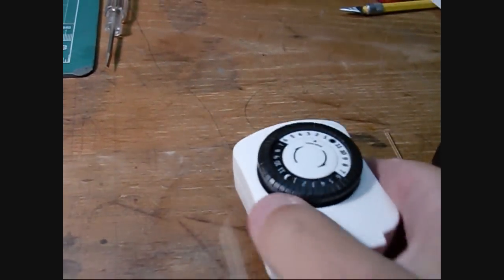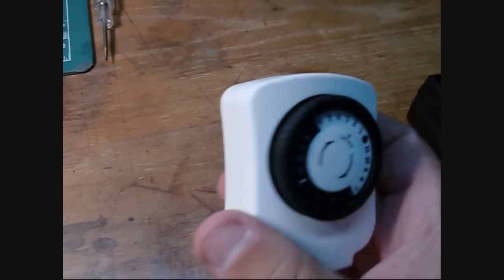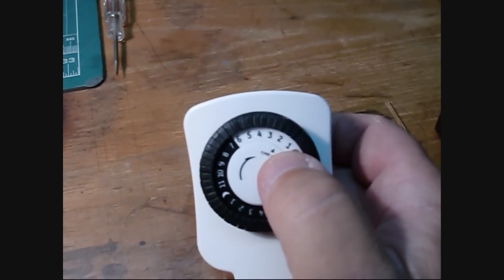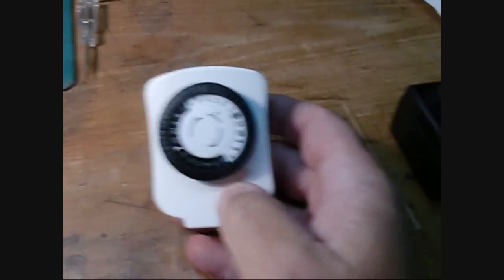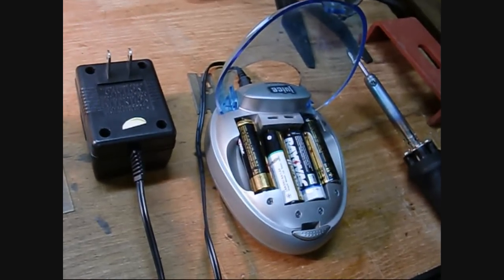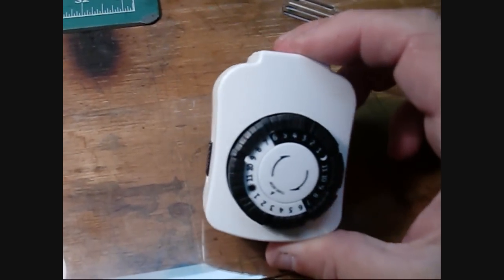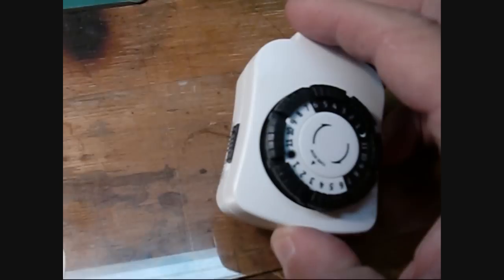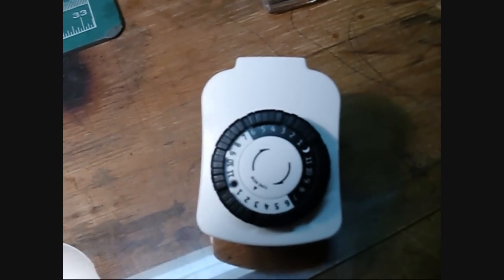Recharging Alkaline Batteries for Dummies, a follow-up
I bought a better outlet on/off timer.  I now can charge 30 minute out of very 3 hours to speed up the recharging of alkaline cells.  By doing only 30 minutes at a time, at 50 milliamps, the alkalines will not overheat and thus will not leak and die.

I got the timer at Home Depot for under $4.

The video was shot with a Casio EX-S12 camera. Video editing was done with Microsoft's Movie maker